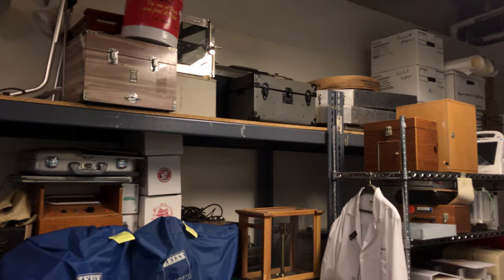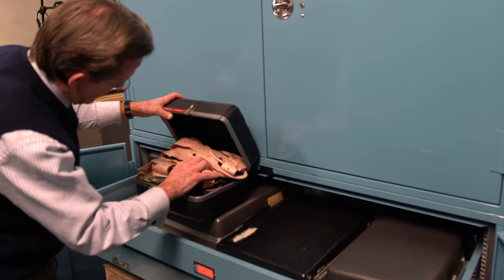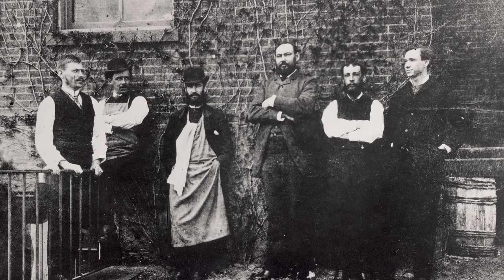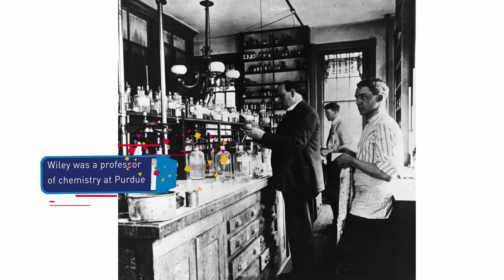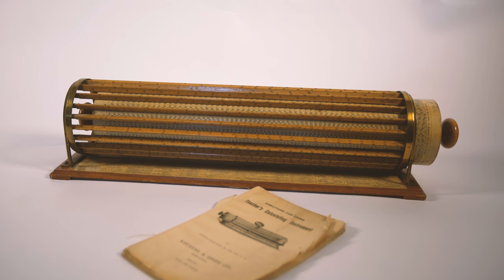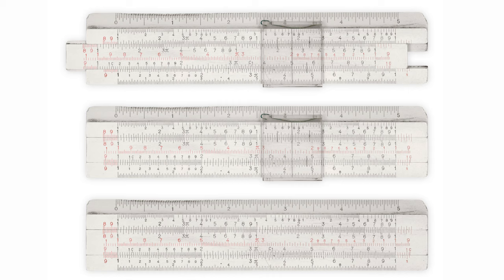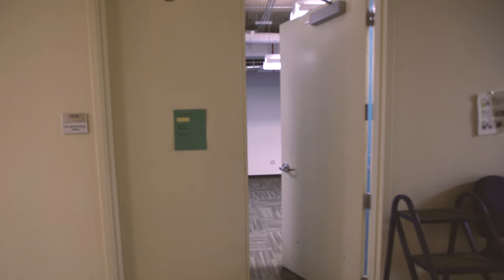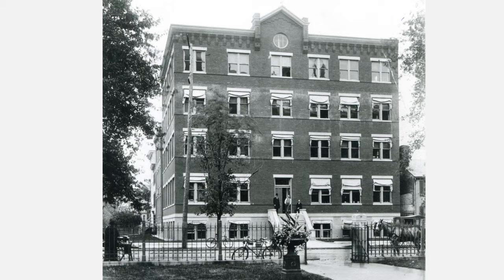From the FDA Vault: A Calculating History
Welcome to the FDA’s history vault, containing more than 10,000 items from FDA’s history. Among the artifacts are tools used by those who carry out the agency’s mission, which highlights advances in science and technology, and many of the deceptive and dangerous foods, medicines, and so-called medical products that FDA has helped remove from commerce and that have led to important changes in laws and regulations.

Today’s episode, a calculating history.

Watched the video and want more information? Check out the blog here: